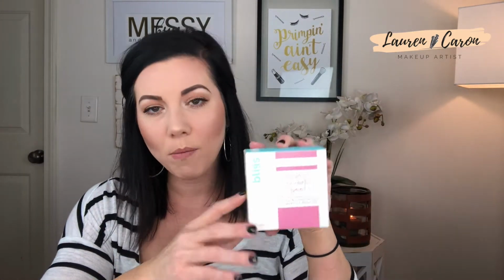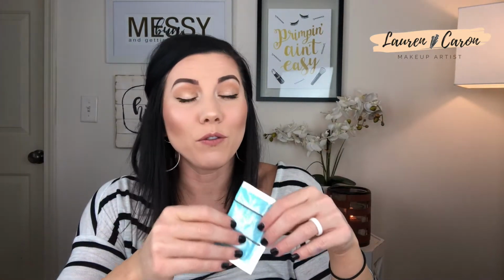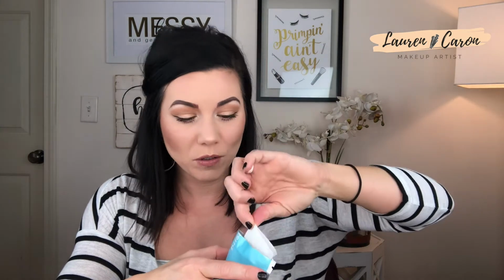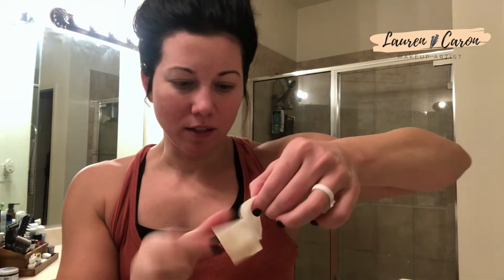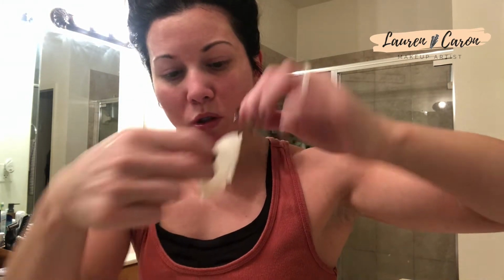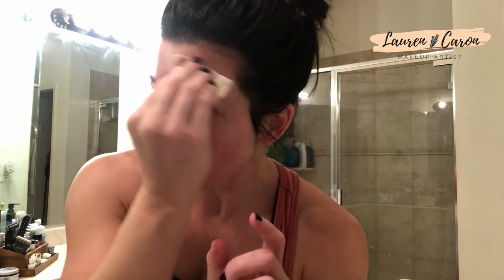Bliss Skincare Review | Bliss Incredi-Peel Review!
Would you love to be able to get a chemical peel (or at least the results) right from home? If so, check out today's Bliss Skincare Review on the Bliss Incredi-Peel!

1. My ringlight

2. My Softboxes

**Resources for Growing Your Youtube Channel**📈
1. Youtube Secrets

In today's video, I am showing you how one of the best Bliss skin care products! I was looking for a way to do a chemical peel at home. I do want to go get an actual spa chemical peel, but I also LOVE to find products that I can use at home that do help my overall goal. I stumbled upon the Bliss incredi-peel and to be honest - it almost seemed to good to be true to have a Bliss Skincare product like this that I could use at home that would yield results of a chemical peel. So, I decided to give these Bliss incredi peel pads a whirl and I was so impressed with the results that I made a video for you today! I also show you a demo of how to use the bliss incredi peel pads as well, and how I can get multiple uses out of them. I hope you enjoy this Bliss incredi peel rewview today and that it helps you if you are looking to purchase thee and see if they work for you!